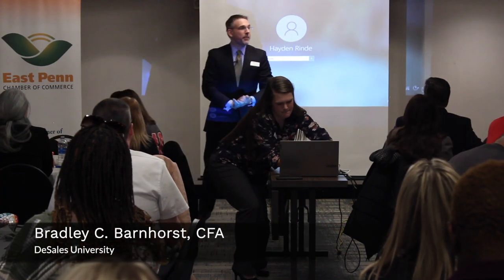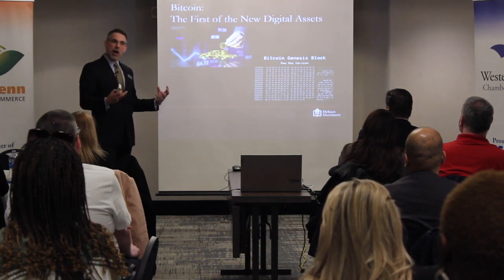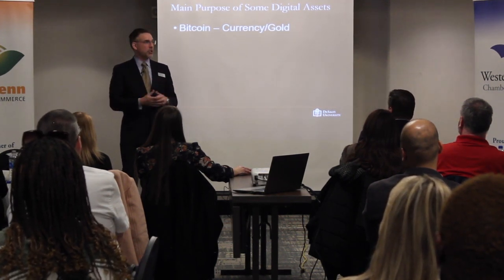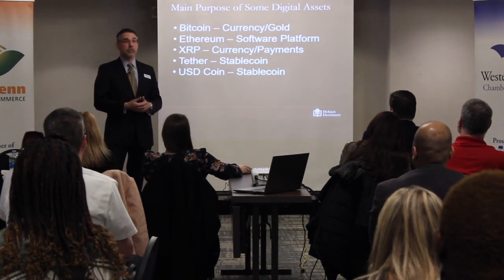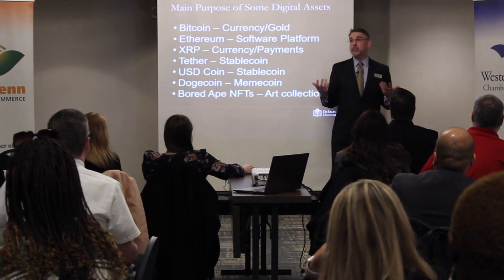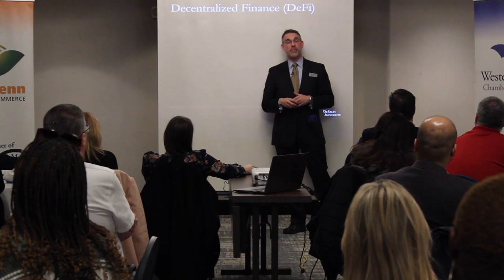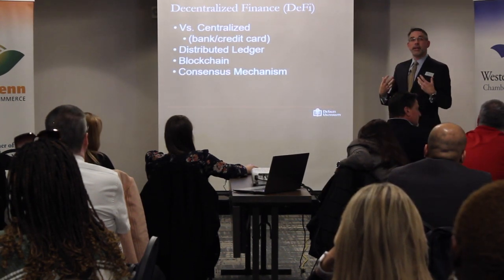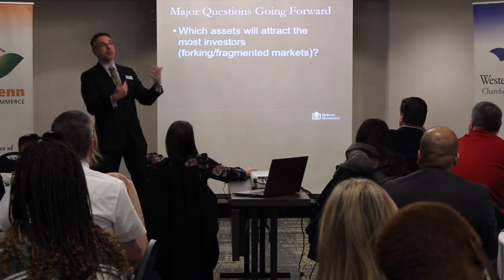The Ins & Outs of Cryptocurrency & Digital Assets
Still curious about crypto? Not sure about NFTs? Bradley Barnhorst, CFA recently presented "The Ins & Outs of Cryptocurrency & Digital Assets" for the Lehigh Valley Chamber of Commerce, providing an overview of this emerging tech. Bradley is an Associate Professor of Business at DeSales University and also serves as Investment Committee Counsel here at Canon Capital Wealth Management.